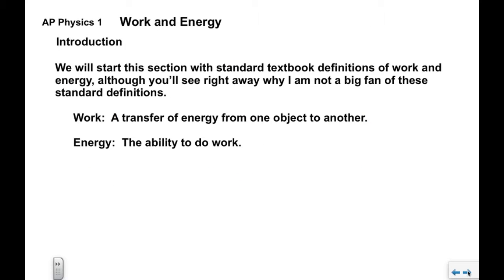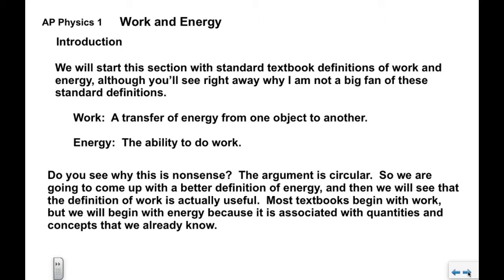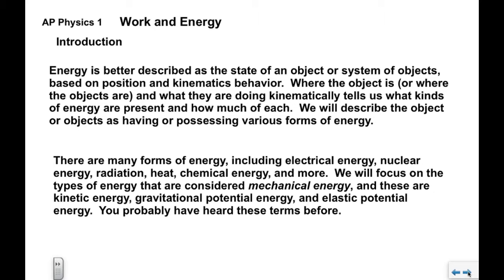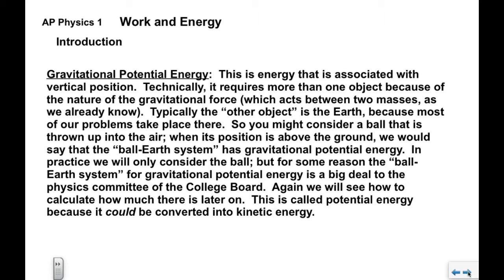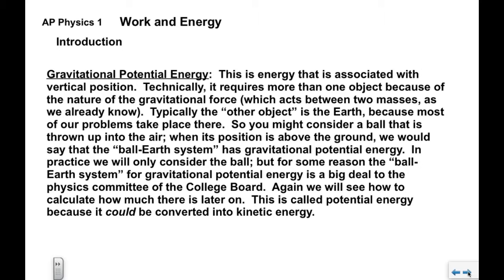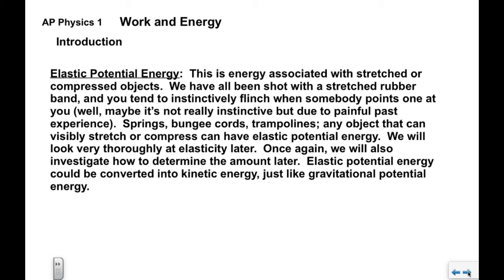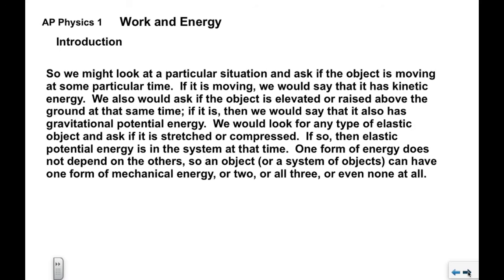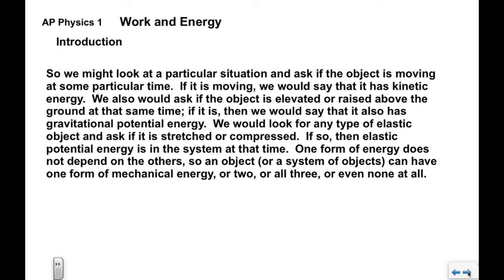AP Physics 1 5A Work and Energy Introduction